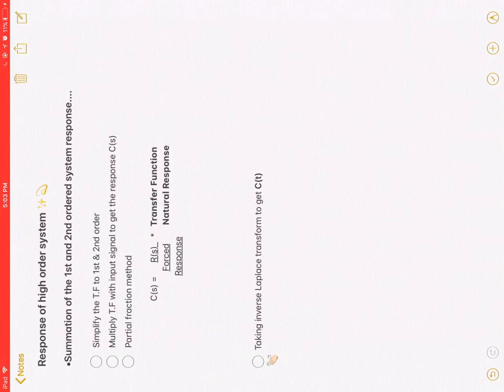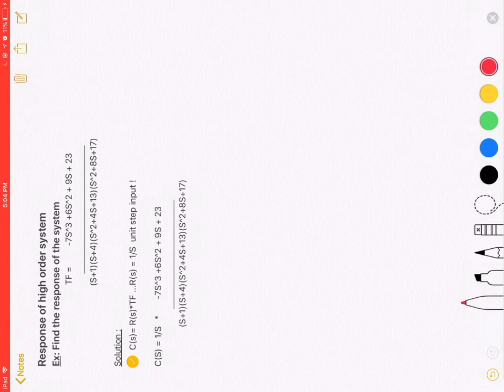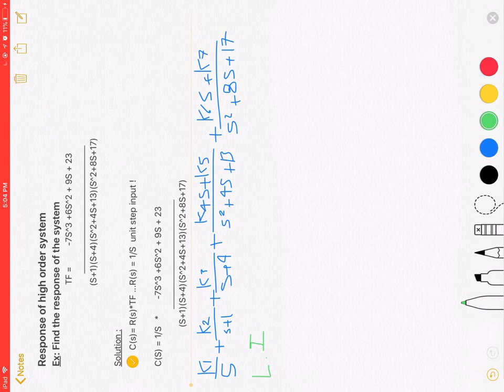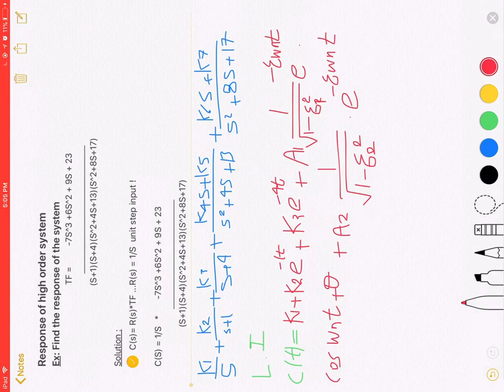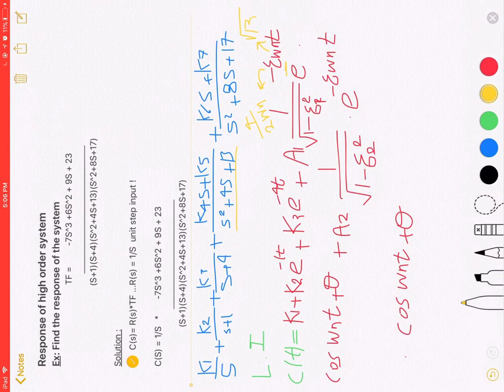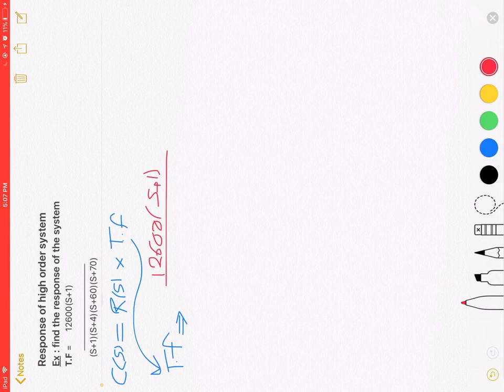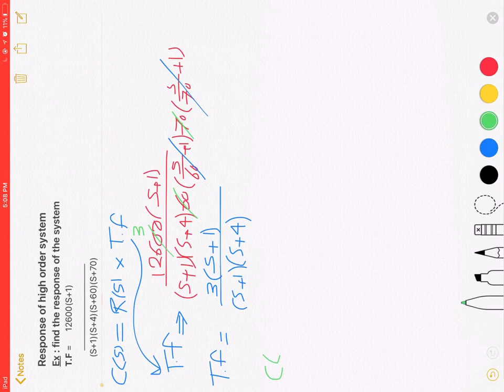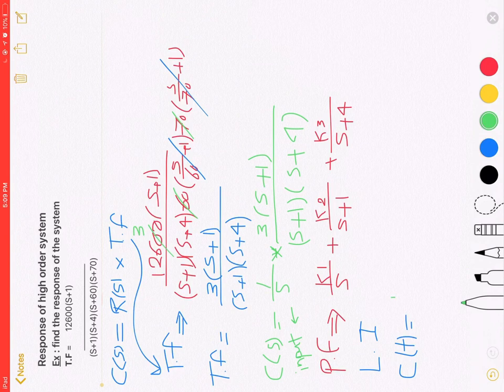higher order system response tutorial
Examples of higher order system response
Supervisor: dr. Hussam Kadhim
By student: Hiba Jamal